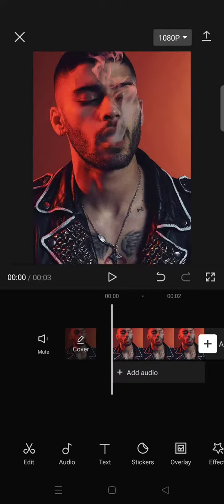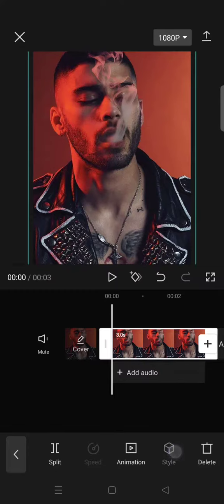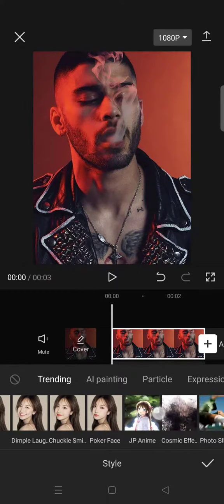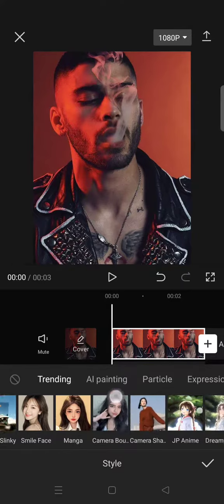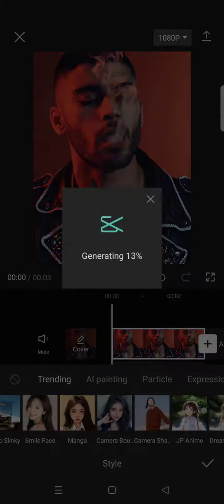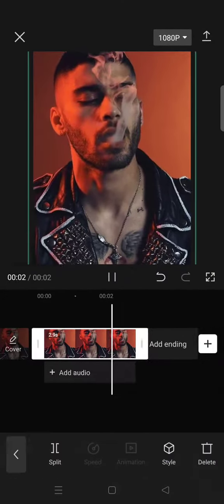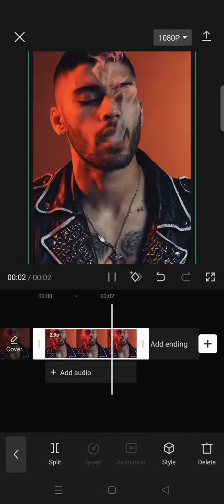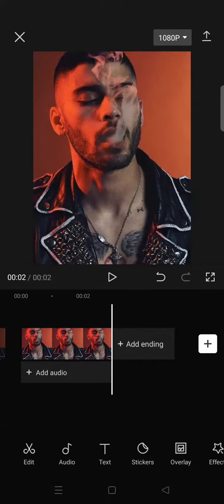How Can You Apply the Camera Bounce Effect to Your Photos in CapCut? | CapCut Photo Effect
Here's how to add the camera bounce effect to a photo in CapCut